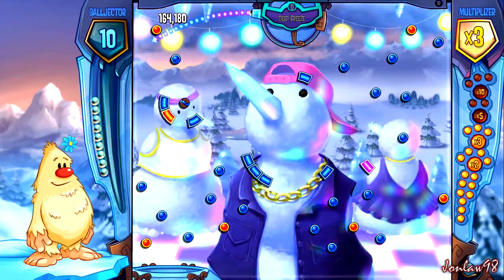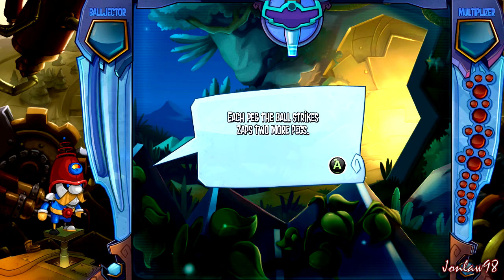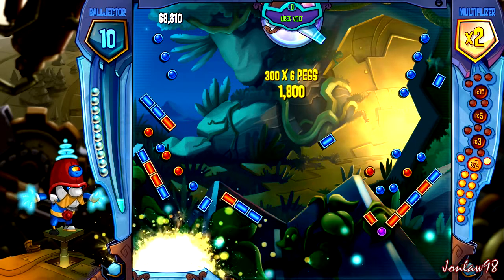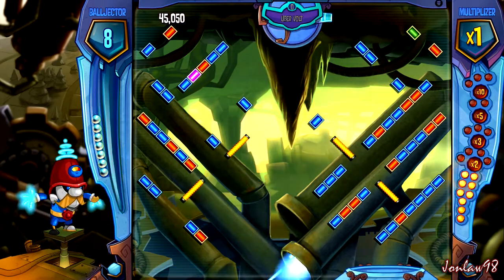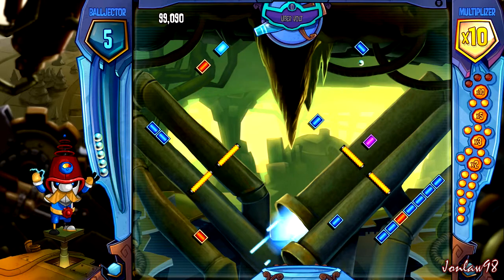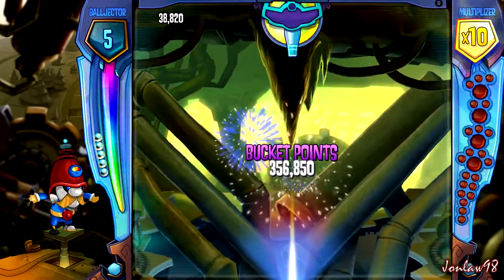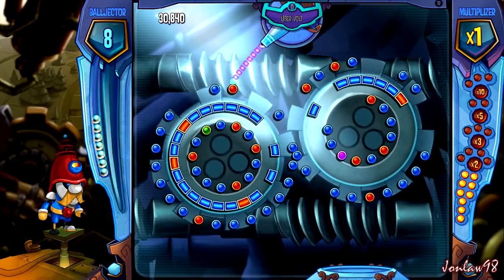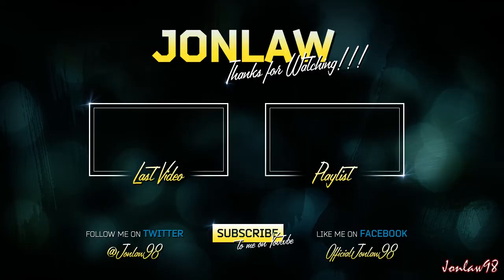Peggle 2 Gameplay Walkthrough - Part 7 - Let's Play w/ Jonlaw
Peggle 2 Gameplay Walkthrough Review in HD. Peggle 2 Let's Play Walkthrough will include all main story missions, optional challenges, review and the Ending on the Xbox One -
Live Commentary by Jonlaw98

Genre: Puzzle
Publisher: Electronic Arts
Developer: PopCap Games
Platforms: Xbox One

Peggle 2 propels players to the peg-popping paradise of the original Peggle game while delivering a host of new features and functionality. Unveiled today at gamescom, Peggle 2 offers all-new levels, new and improved power-ups, fantastic multiplayer modes, gesture controls with Kinect for Xbox One, the ability to customize the “Peggle Masters” who host the game, and much more.